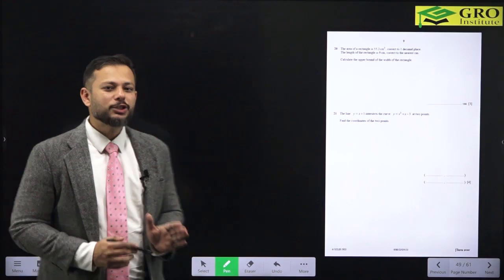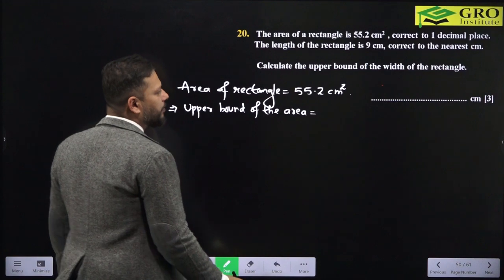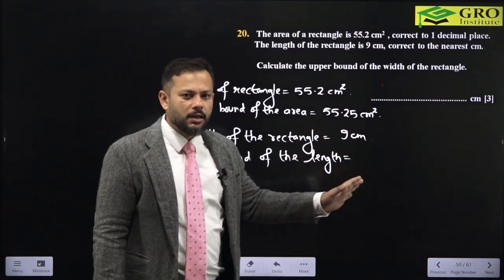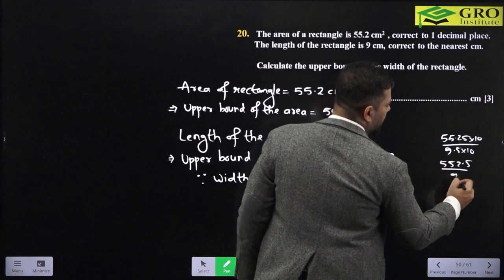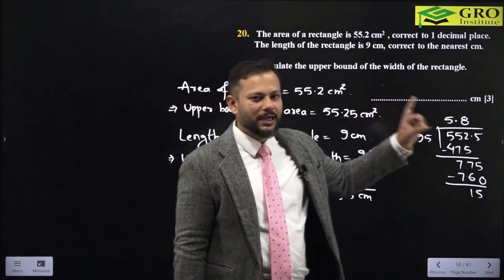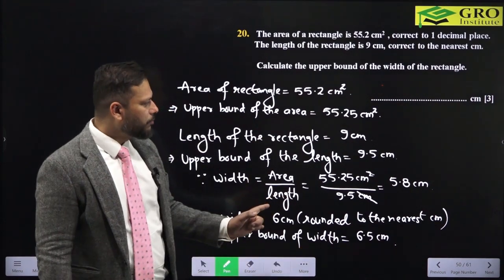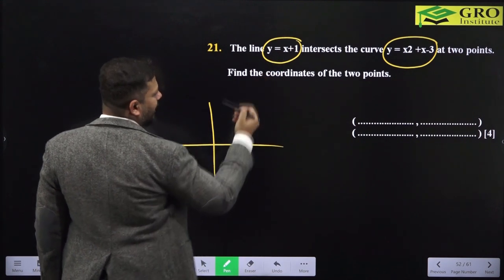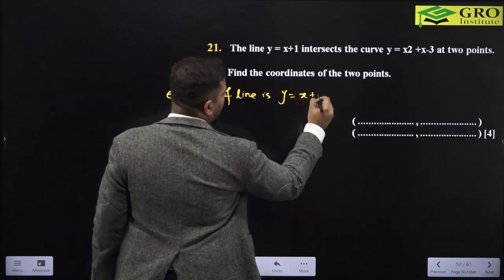Cambridge O Level Mathematics - Paper 2 (Extended) Part 3 - 0580/22 - Oct/Nov 2023